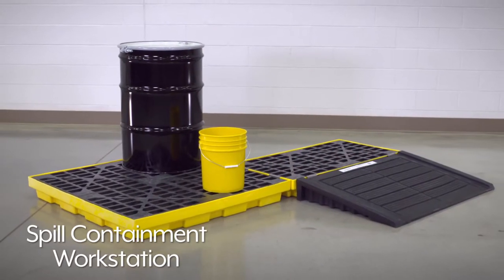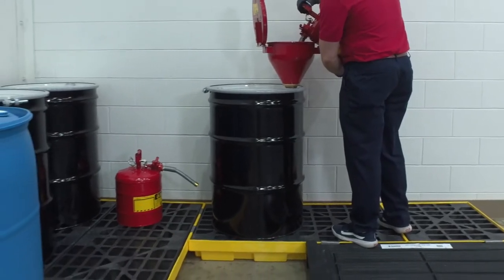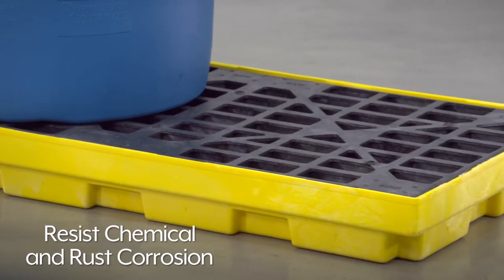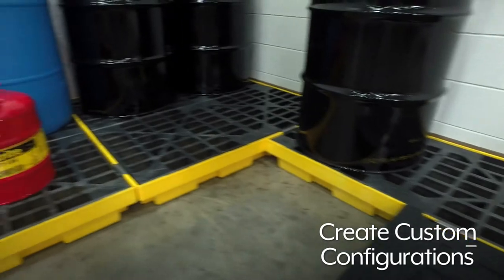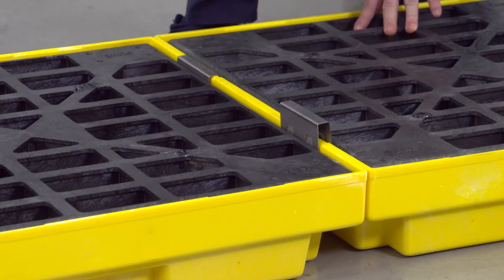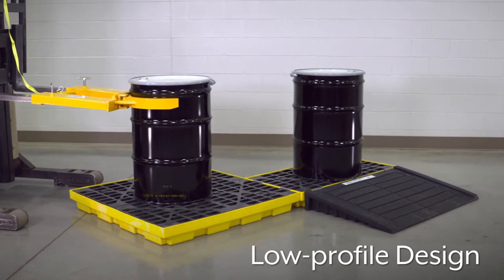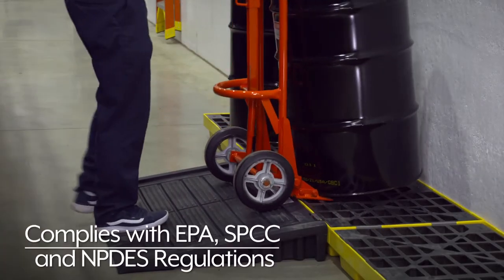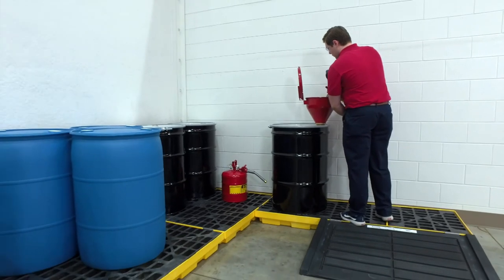Spill Containment Workstations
• Feature a low-profile design to protect floors from spills and leaks from 55-gallon drums.
• 1, 2, and 4 drum capacities.
• Configure workstations for handling and dispensing areas.
• Workstations have up to a 6,000 lb. capacity.
• Grates are removable and easy-to-clean.
• Workstation ramp is also available for easy loading and unloading.